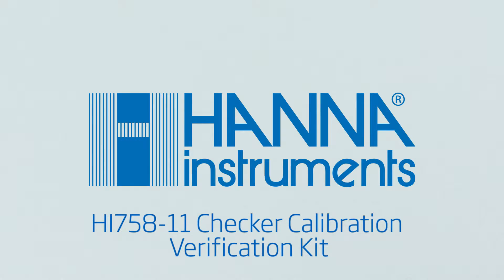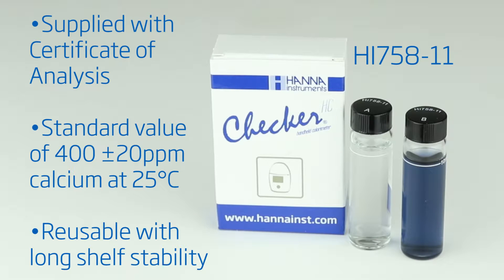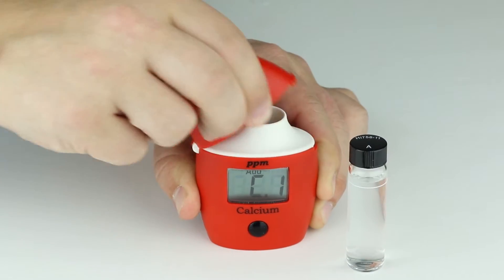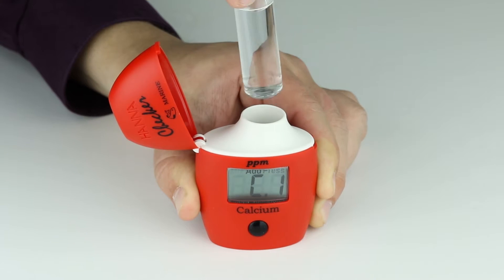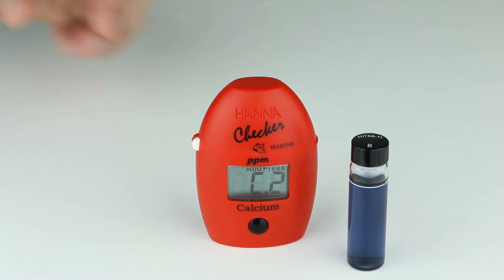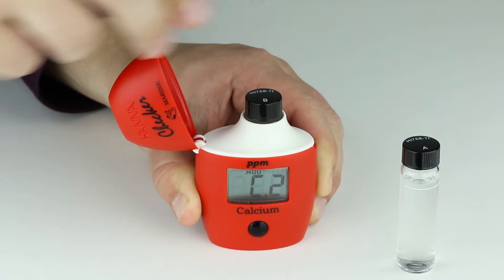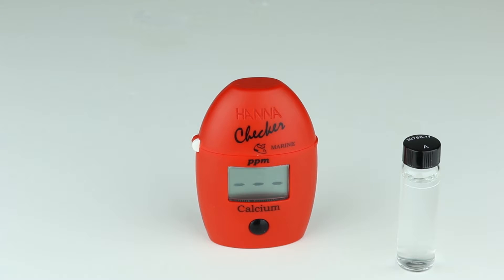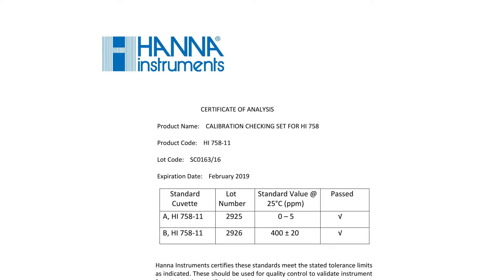Hanna Instruments HI758-11 Calcium Checker Calibration Validation Kit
The Hanna Instruments Marine Line of Checkers come with a separate kit to assure you of the accuracy of your Checker over time.

This video will help give you direction on how to calibrate your Marine Checker using the Validation Kits.